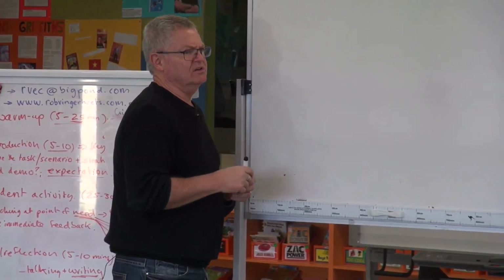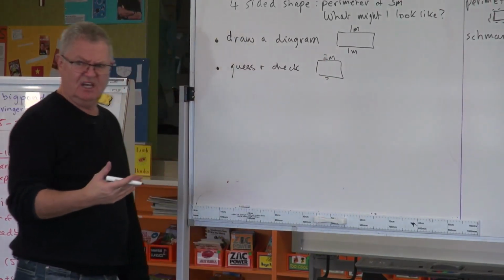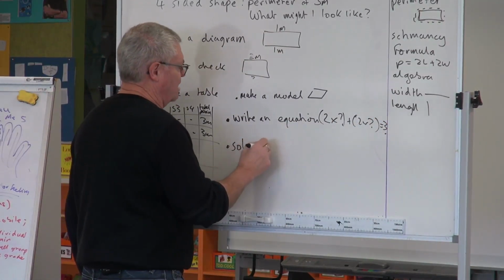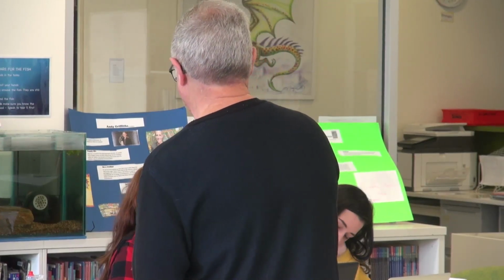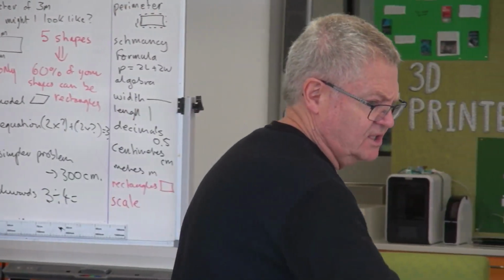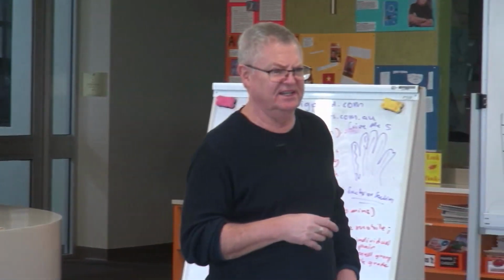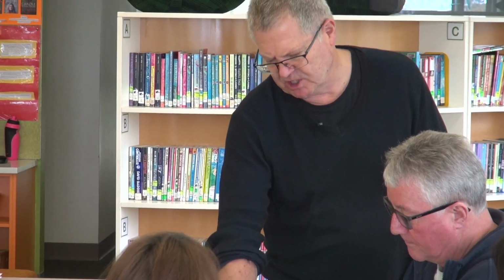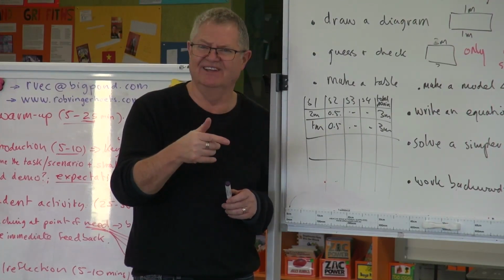I'm a Four Sided Shape - Rob Vingerhoets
Rob's numeracy sessions look at highly effective problem solving methods that are easy entry and provide a high ceiling for all students  his K-8 approaches just work, and you'll never look back.

WE ARE HERE TO SUPPORT YOU AS A TEACHER!